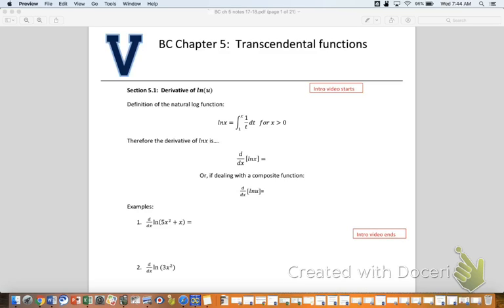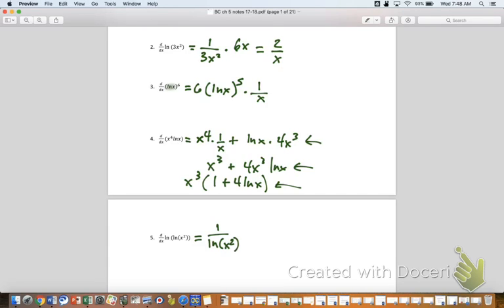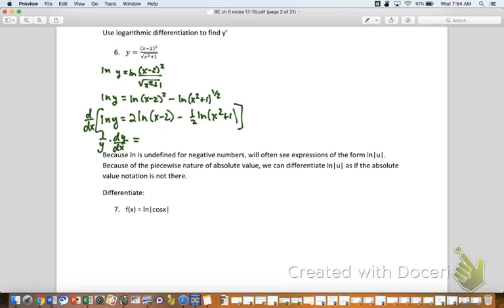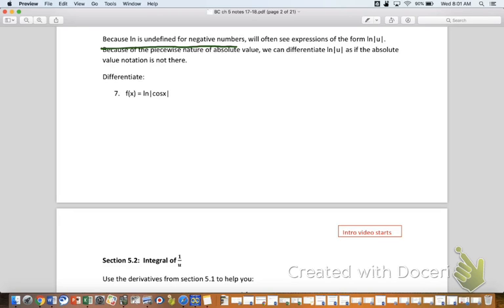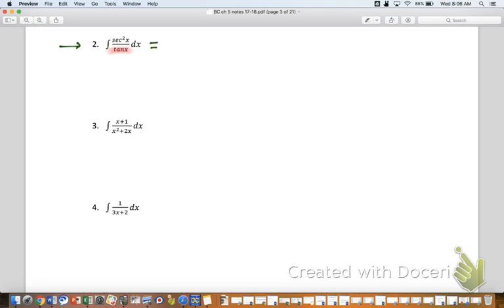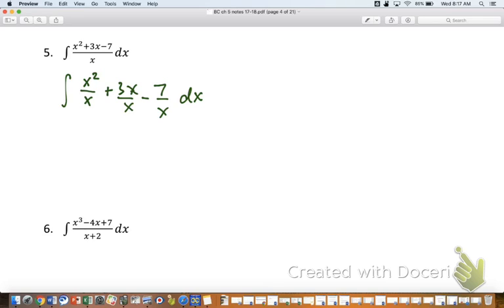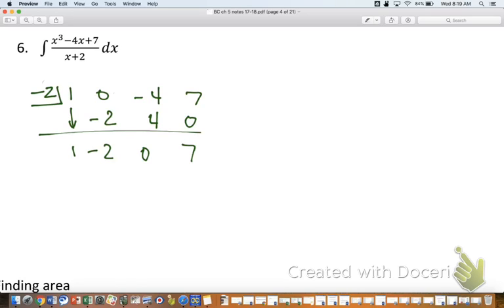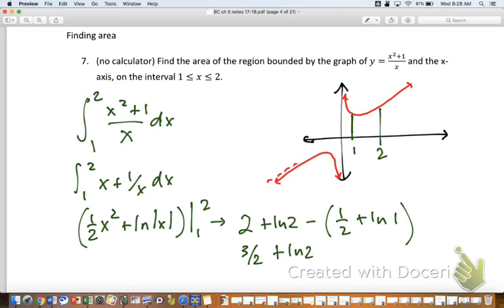bc unit 3 day 1